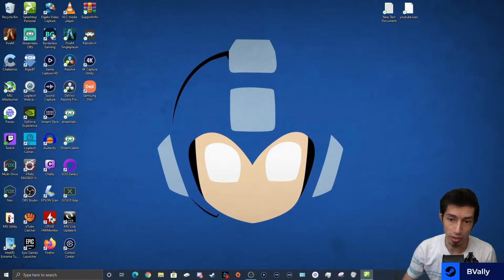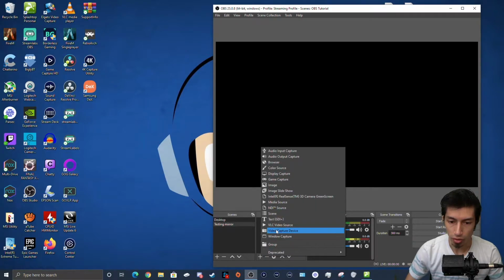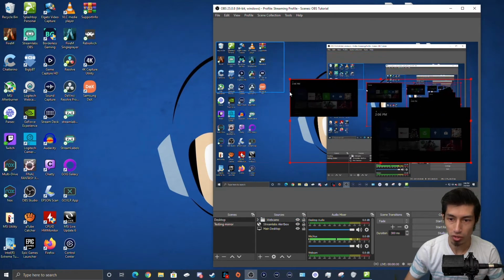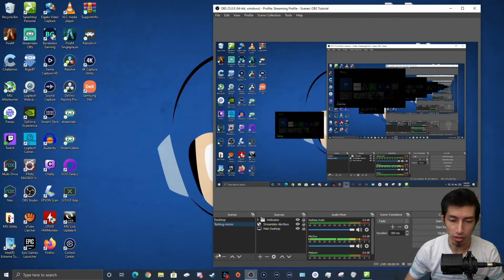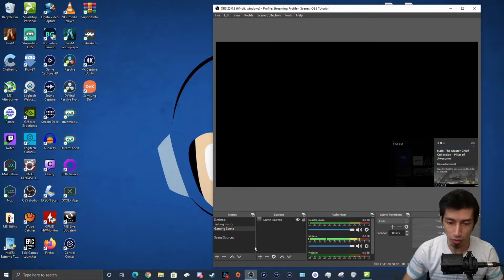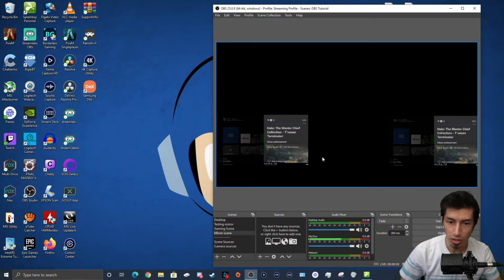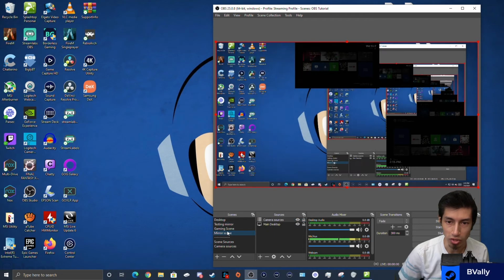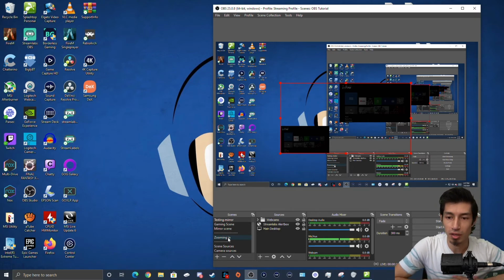Grouping scenes and sources in OBS Studio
In this video I go over a little bit of how to group multiple sources for one scene in OBS Studio in order to get some "effects" for some scenes.

0:00 - Intro
1:20 - Using Groups in OBS
6:52 - (Nesting) Using Scenes as your sources/group
15:23 - Outro